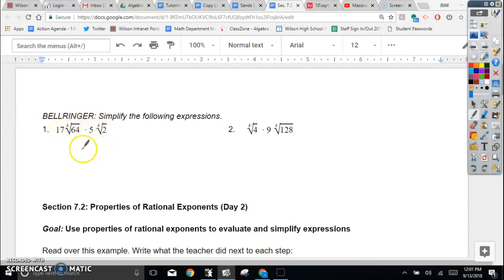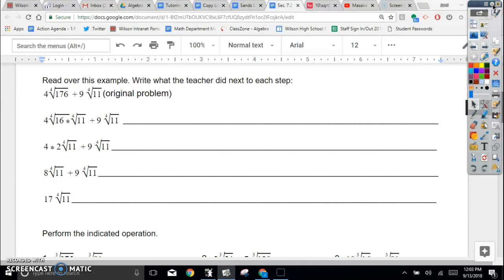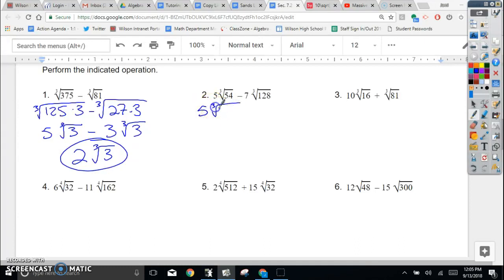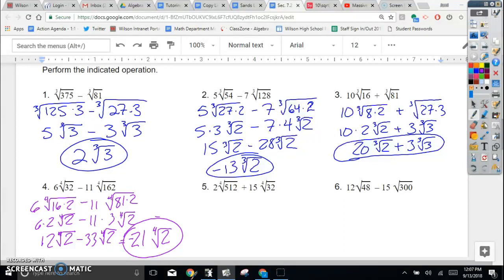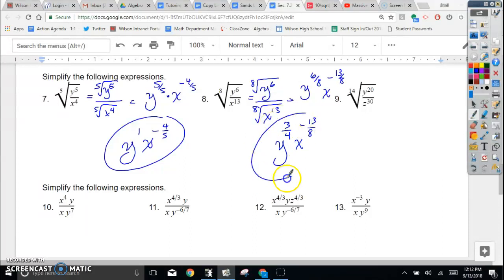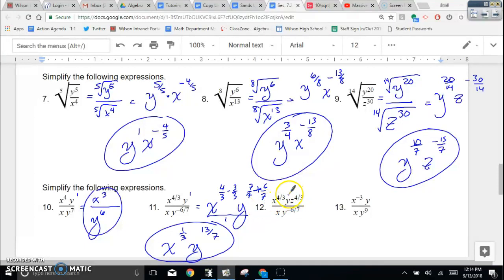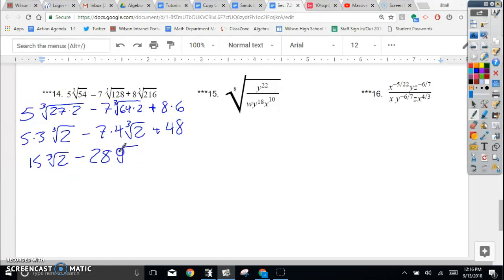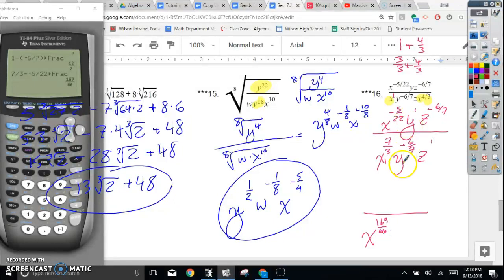Algebra 2 7.2 Part B